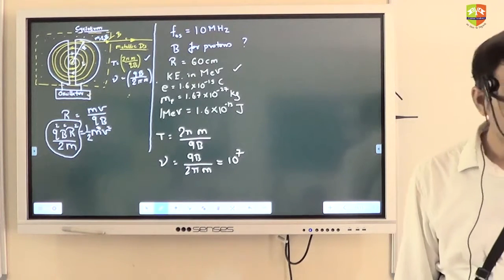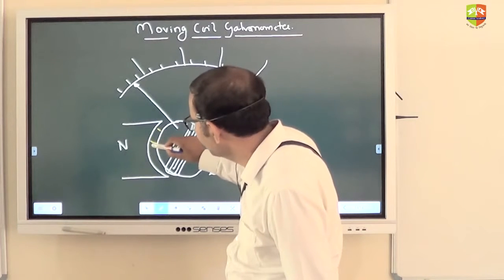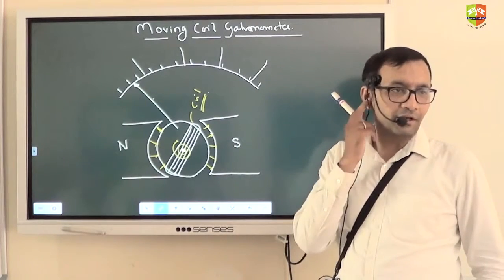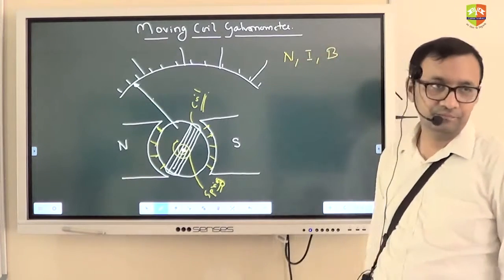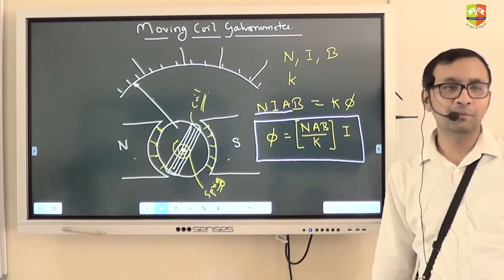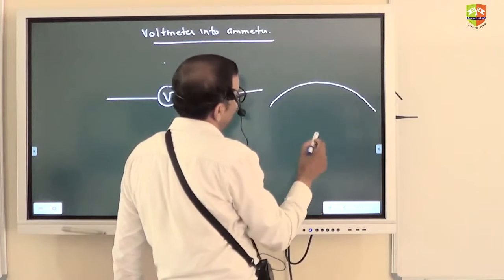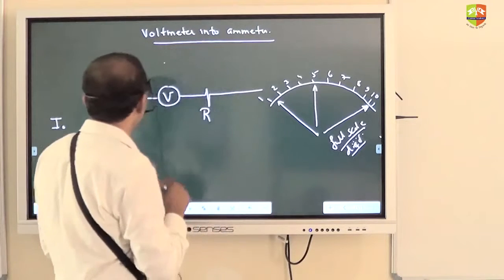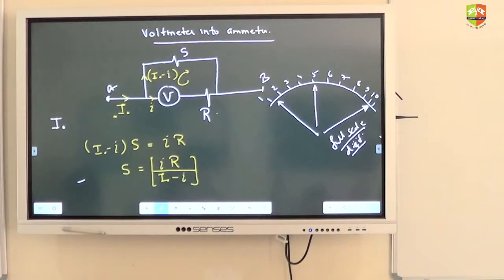Magnetic Moment 4